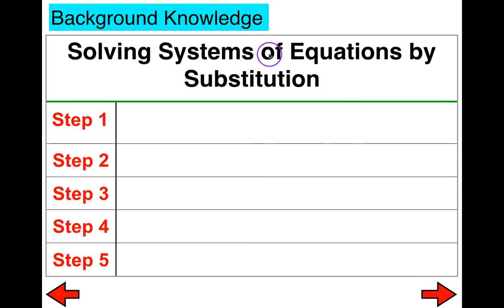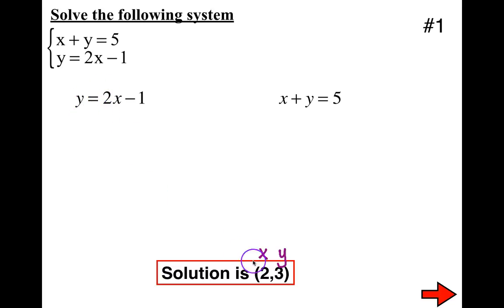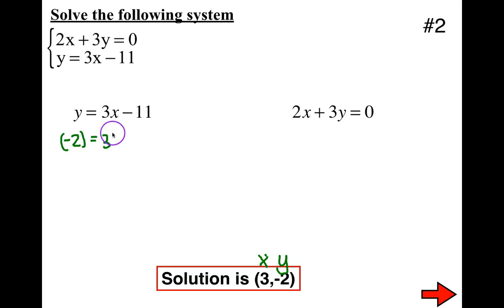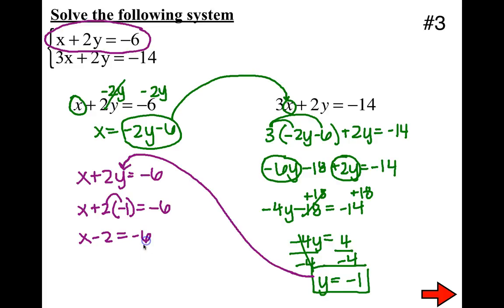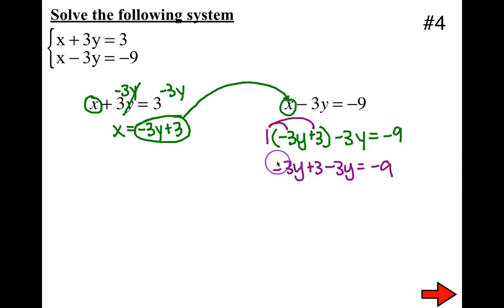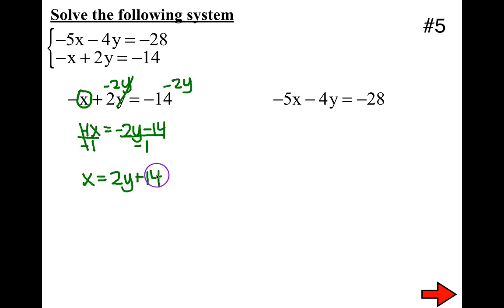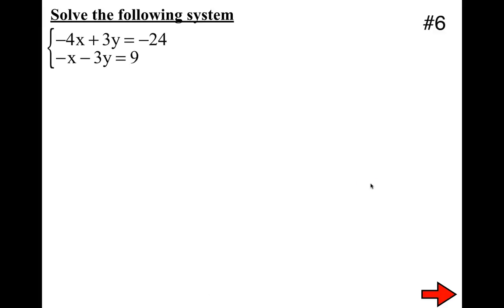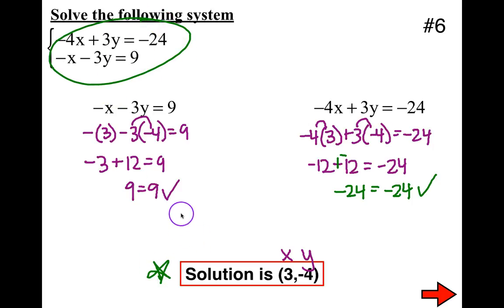Solving Systems by Substitution Day 3